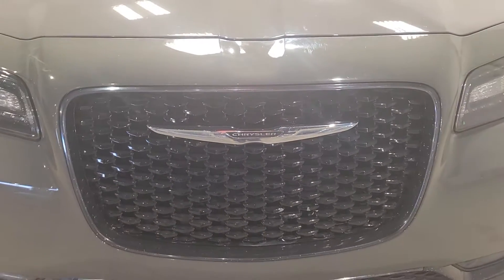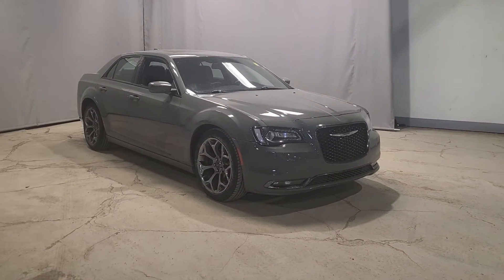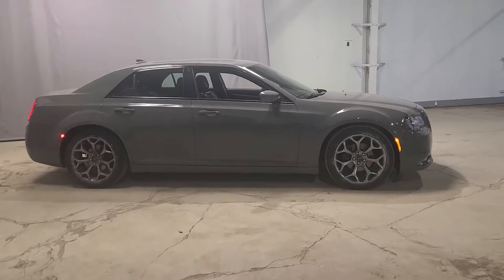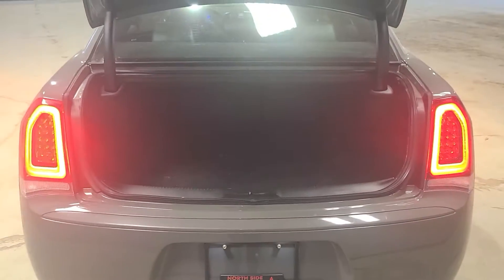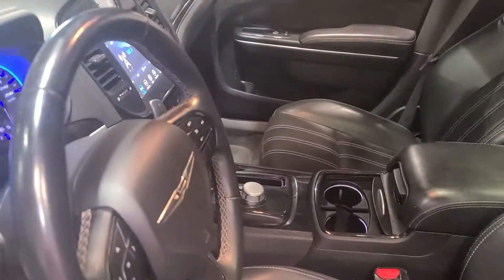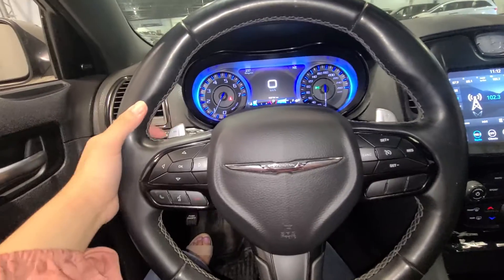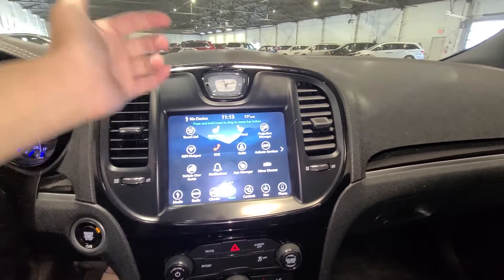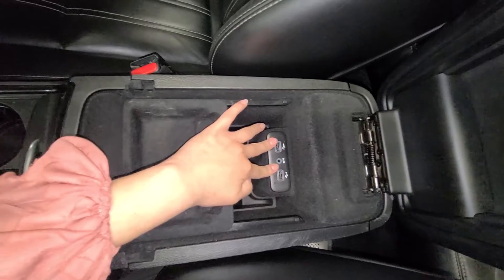Take a look at our stunning 2018 Chrysler 300 S!! 😍 🤩